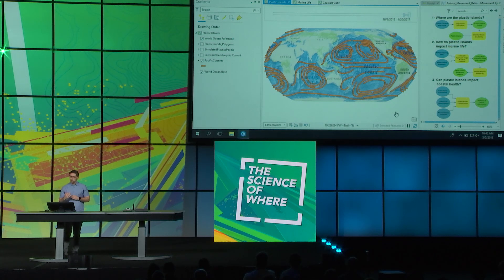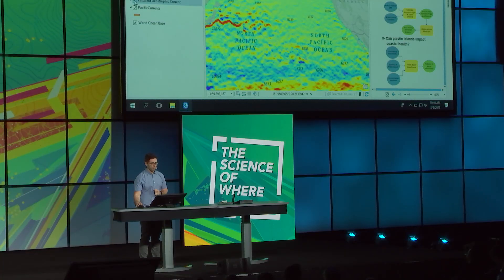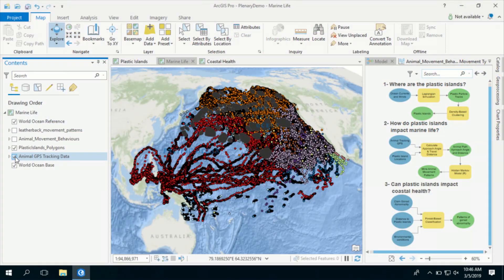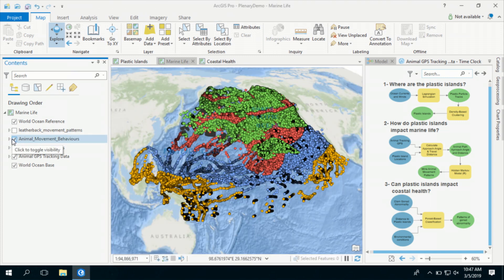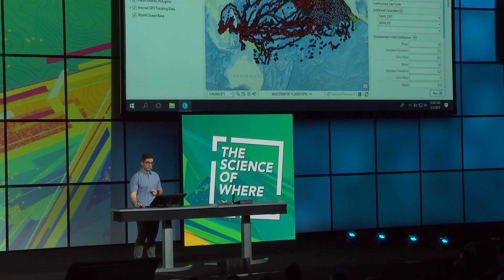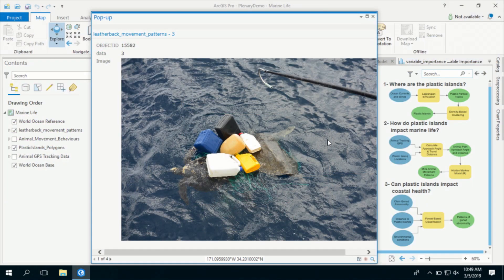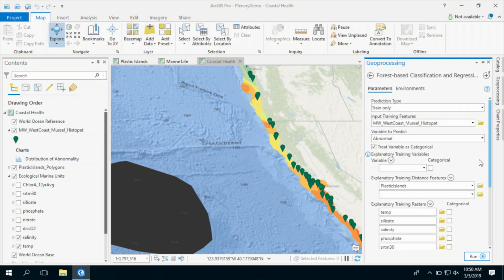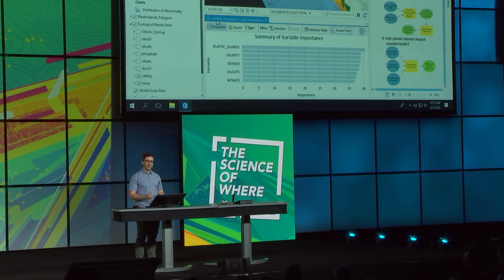Advanced Analysis in ArcGIS Pro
Product Engineer, Orhun Aydin, shows how developers can take advantage of the advanced analytical tools within ArcGIS Pro. He demonstrates an example of using these tools to study the impact of ocean-born plastic waste.